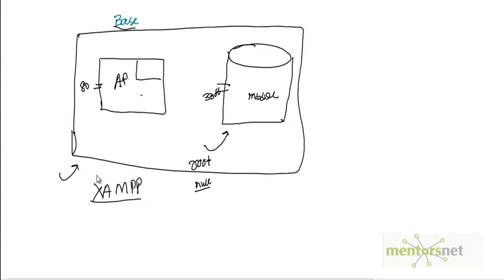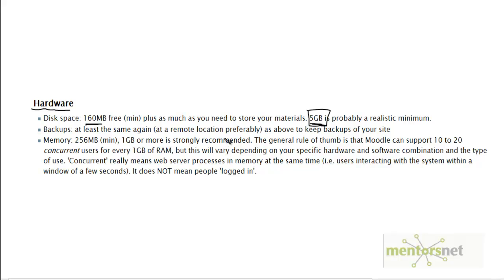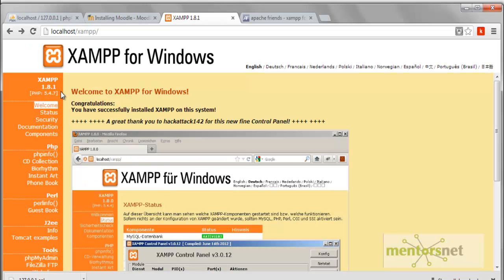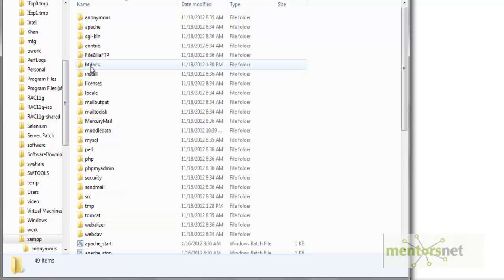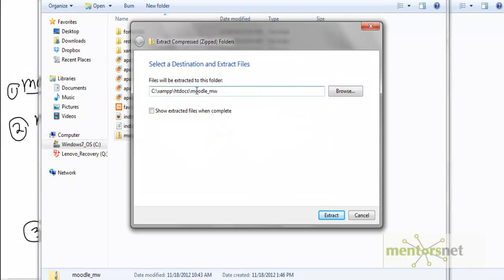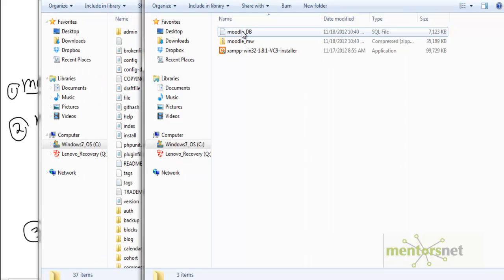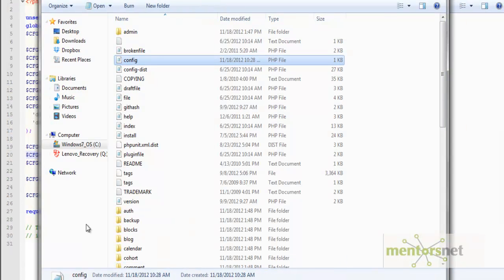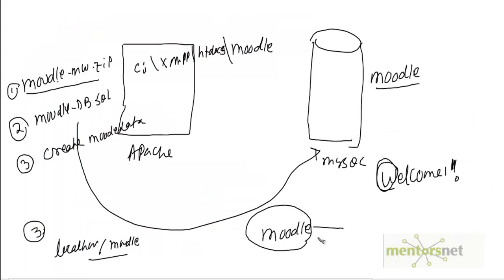SEL 42: Installing Test Application (Moodle Open Source LMS)